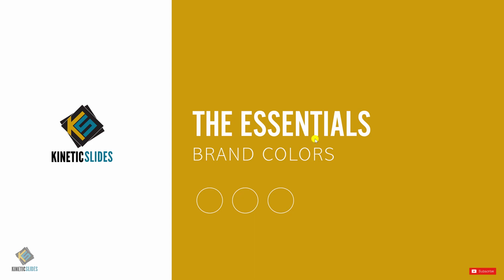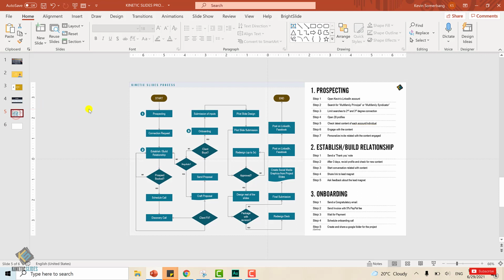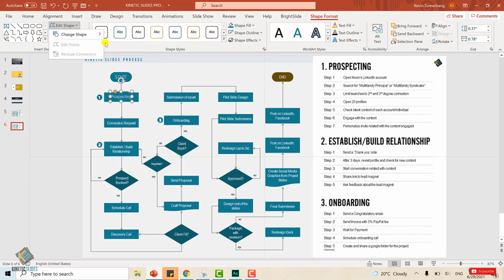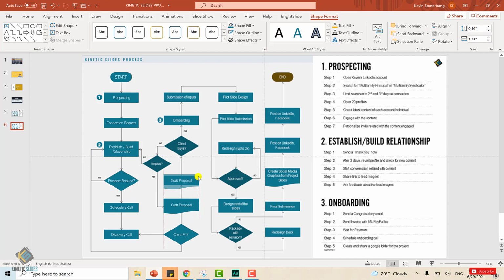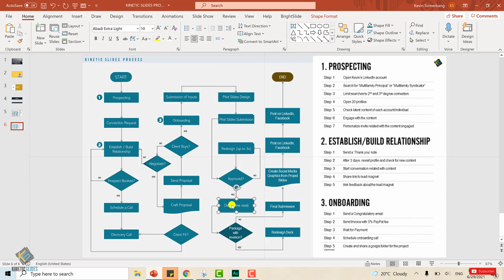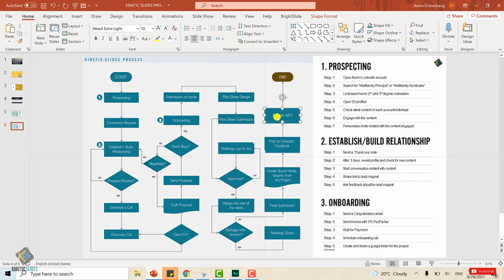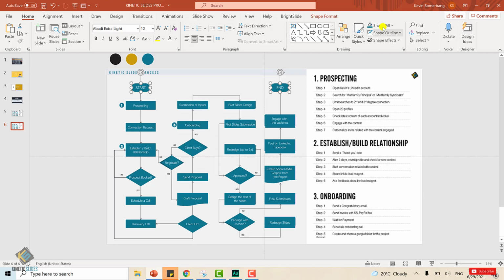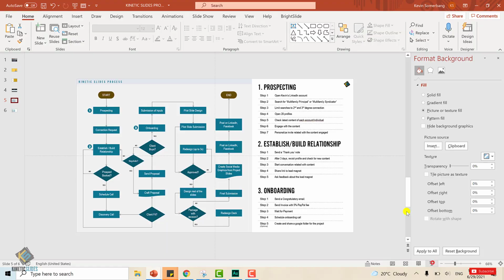How to Make FLOWCHART in PowerPoint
Learn how to Make FLOWCHART in PowerPoint. What shapes to use when creating a flowchart.

How to Create Flowchart in Powerpoint,
how to make flowchart,
how to create flowchart,
create flowchart in powerpoint,
create flowchart easily,
how to create a flowchart,
powerpoint flowchart,
flowchart diagram in powerpoint,
create flowchart using powerpoint,
make flowchart in powerpoint,
create process chart in powerpoint,
make process chart in powerpoint,
process chart in powerpoint,
process chart tutorial,
create process chart tutorial